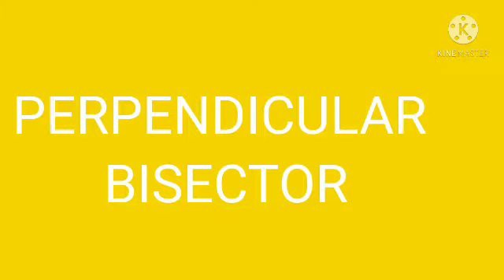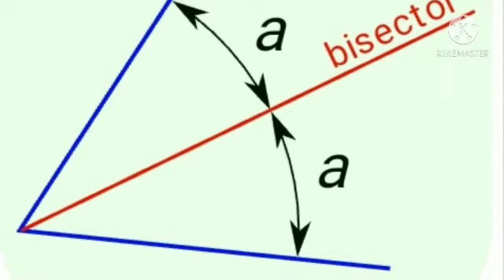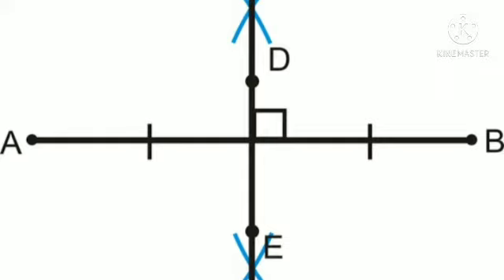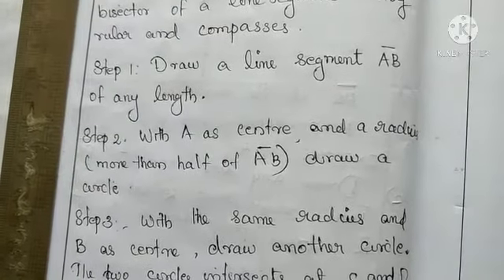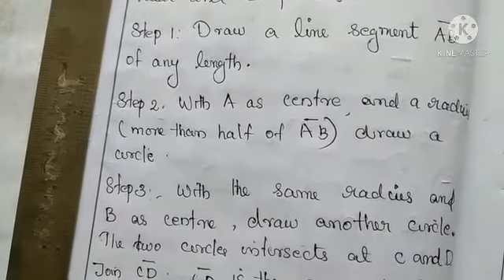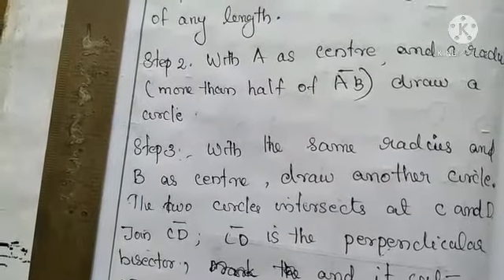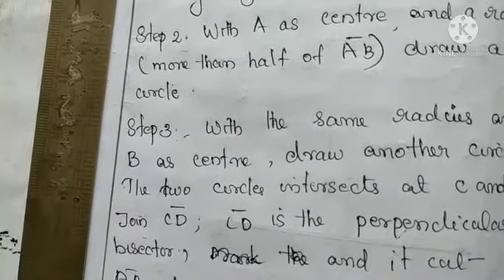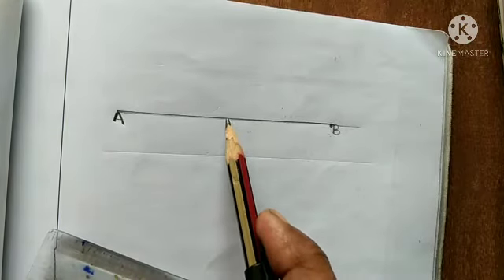CLASS 6 PRACTICAL GEOMETRY(12/02/21)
PERPENDICULAR BISECTOR- GRADE 6